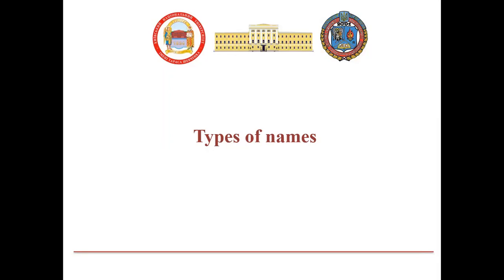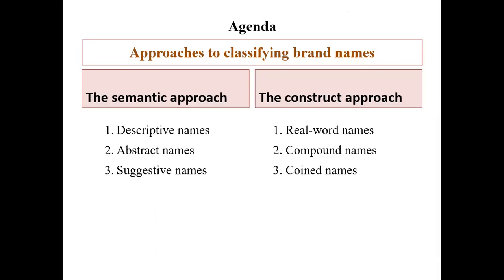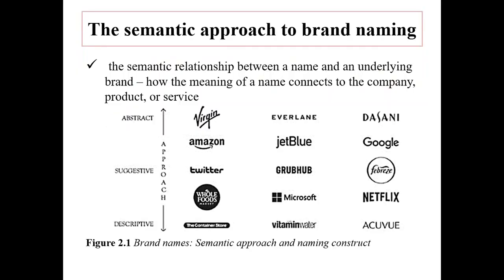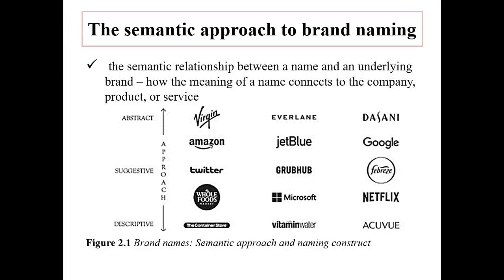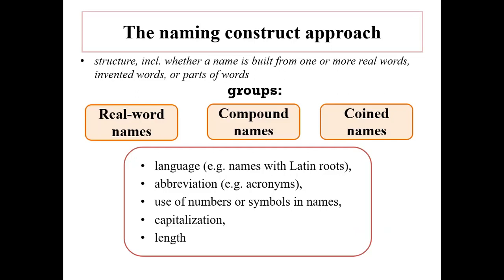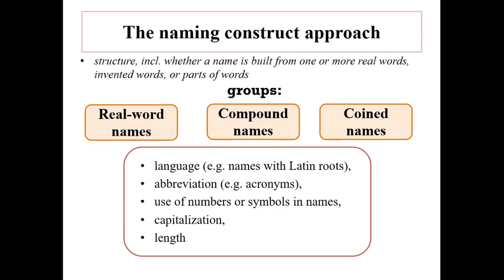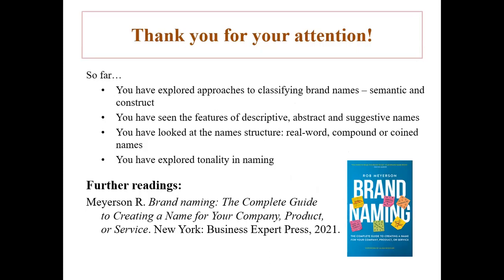Brand Naming Lecture 2: TYPES OF NAMES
Brand names are different in terms of their structure, meaning and tonality. This lecture provides insights into the names types and how they are created.